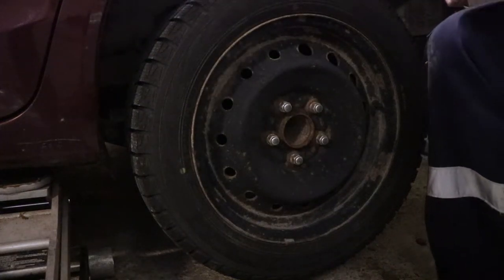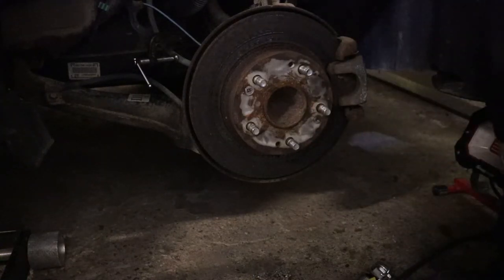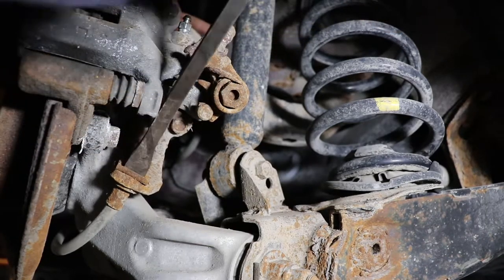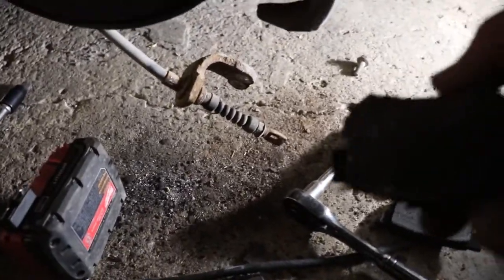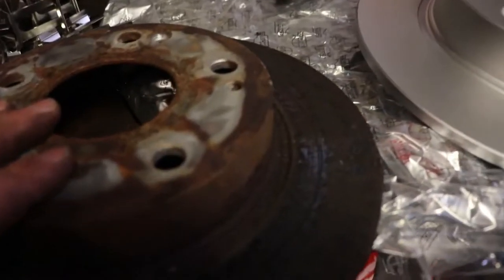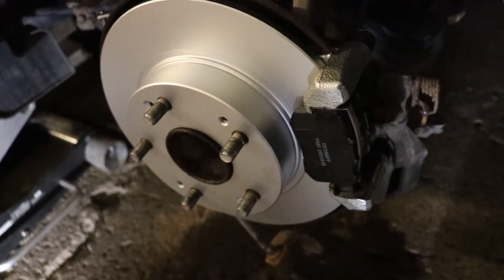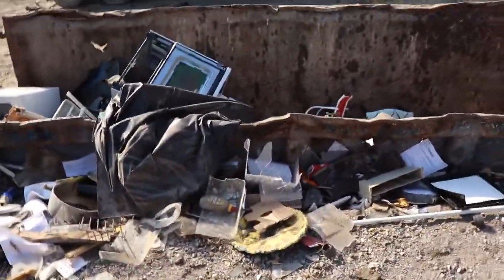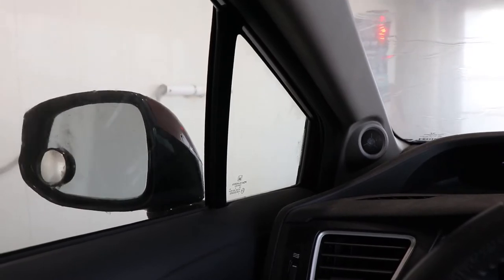9th Gen Honda Civic Back Brakes, 2011 through 2015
In this video we do a rear brake job changing pads, rotors, and a caliper on a crusty 2013 Touring.  May go back as far as 2006 as they used the same calipers on various years.

Torque Values
-front calipers, 25 ft lbs
-front caliper adapters, 80 ft lbs
-rear calipers, 17 ft lbs
-rear caliper adapters, 55 ft lbs
-banjo bolts, 26 ft lbs
-wheels, 80 ft lbs

-Permatex Silicone Ceramic Grease: 80653,
-Sil Glyde: Brakes,
-Copper Anti-Seize: Permatex 09128,
-Impact Screw Driver: Various,
-Wire Brushes: Various,
-Mill Bastard File: Nicholson,
-Inch torque wrench (multiply by 12 for feet): Various 1/4" drive,
-Flex Head Torque Wrench: Various 1/2" drive,
-DOT3 fluid: Honda,
-Brake Cleaner: low-VOC,
-Vacuum Bleeder: Might Vac 6835,
-8-Inch C-Clamp: Various,
-Hose Pincher: Lisle,
-Wheel Socket Set: Various, 19mm,
-Pry bars with striking caps on ends: Various,
-Lisle rear caliper tool: Various,